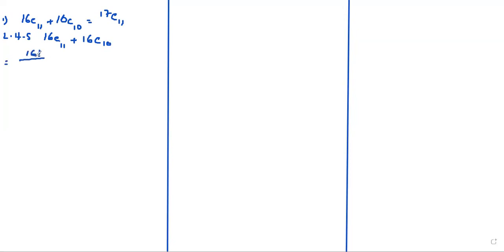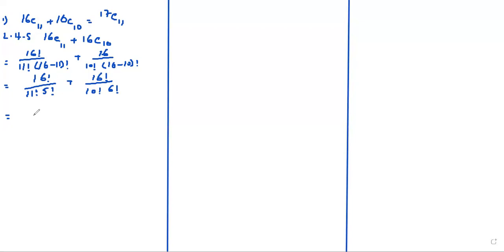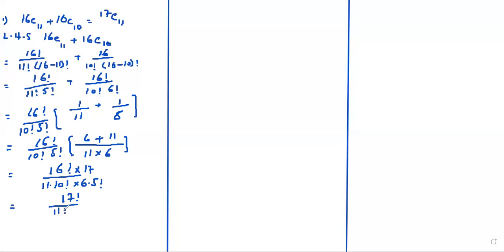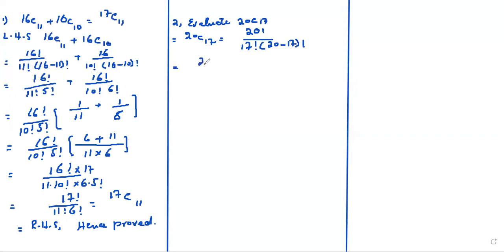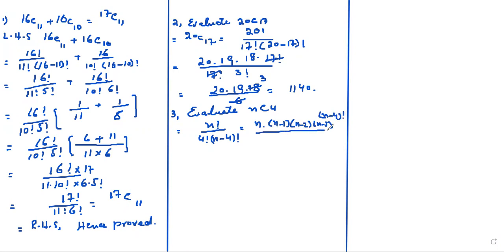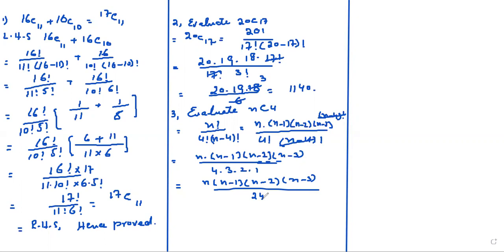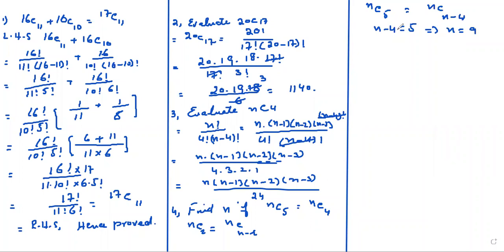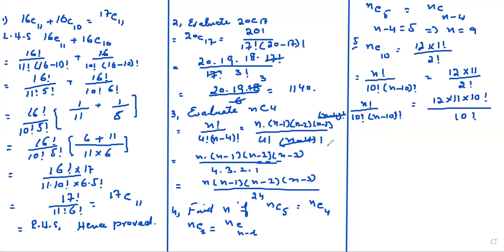MATHEMATICS FOR CLASS XI, UNIT 7, PERMUTATION, COMBINATION, AND PROBABILITY, SHORT QUESTION PART 8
UNIT 7 PERMUTATION COMBINATION AND PROBABILITY
FSC MATHEMATICS INTER MATHEMATICS PART 1
FIRST YEAR MATHEMATICS
ICS MATHEMATICS
FACTORIALS nPr AND nCr
MATHEMATICS FOR CLASS 11. XI, FSc PART I
PERMUTATION, COMBINATION AND PROBABILITY
INTRODUCTION
FORMULA OF nPr
FACTORIALS
PRINCIPALS OF COUNTING
N DIFFERENT OBJECTS TAKEN R AT A TIME
PERMUTATION OF THINGS NOT ALL DEFFERENT
CIRCULAR PERMUTATION
FORMULA OF nCr
PROBABILITY SAMPLE SPACE
EVENT
CHANCES OF EVENT
ESTIMATING PROBABILITY
TALLY MARKS
MULTIPLICATION OF PROBABILITIES
THEOREMS ON PROBABILITES
INDEPENDENT EVENTS
MUTUALLY EXCLUSIVE EVENTS
DEPENDENT EVENTS
CONDITIONAL PROBABILITY
UNION AND INTERSECTION OF PROBABILITIES